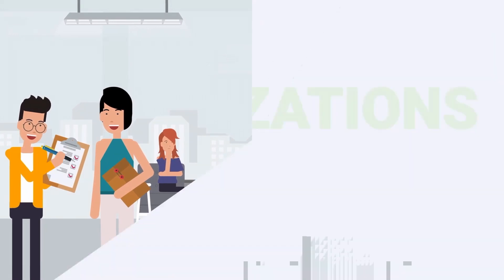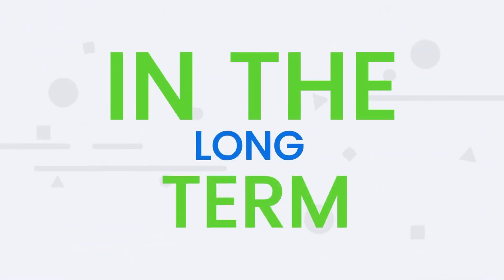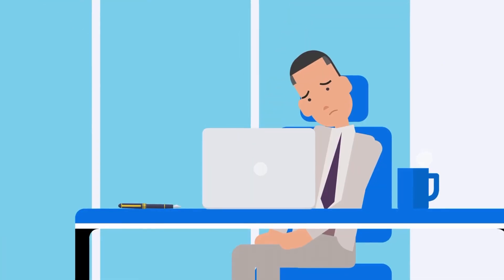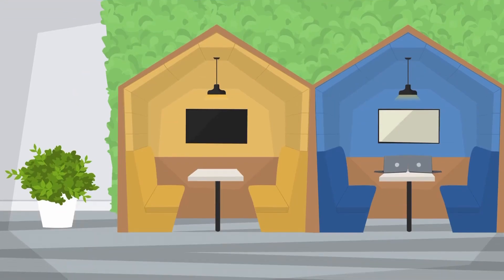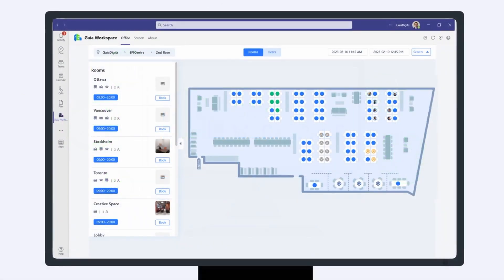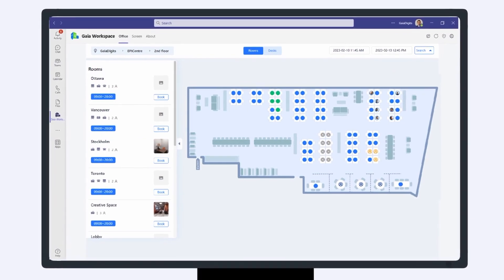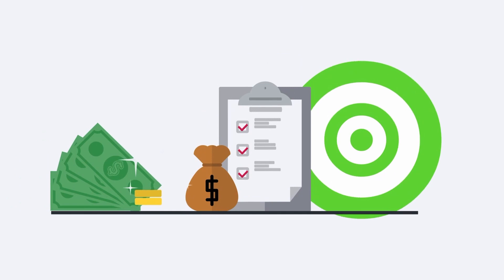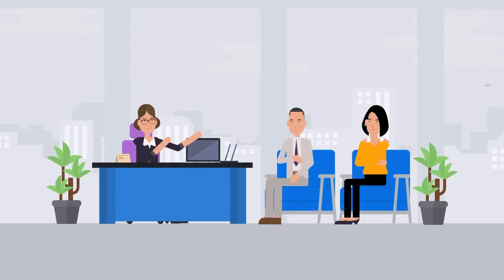Gaia Workspace Video - Make your office space management easier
GaiaDigits is a Canadian SaaS company, providing Workspace Management Solution – Gaia Workspace. Our goal is to help businesses and organizations transfer to a Hybrid Work mode, Reduce Workload, Increase Office Utilization Rate, and Improve Operational Efficiency. Gaia Workspace offers Office Space Reservation, Hot desk booking, task management and visualized analytics.